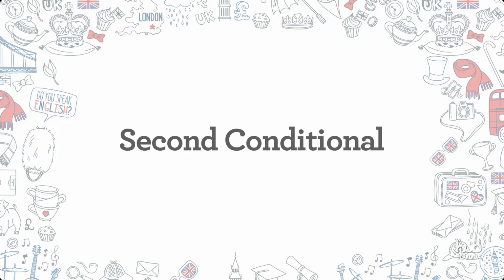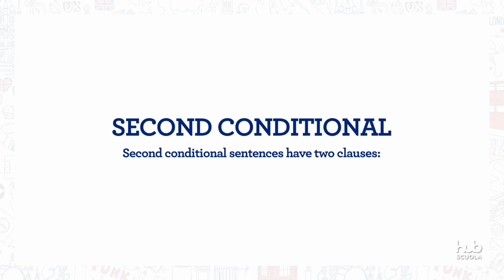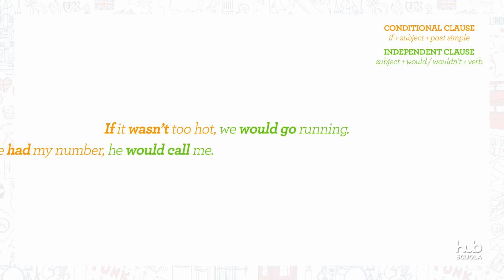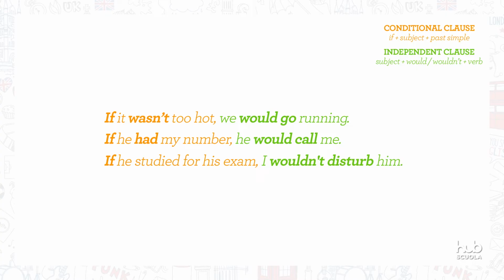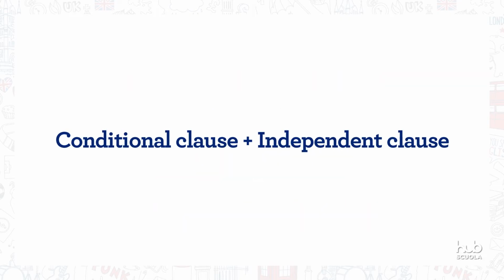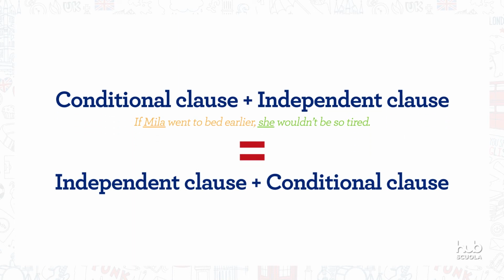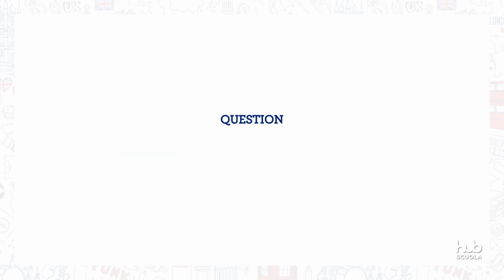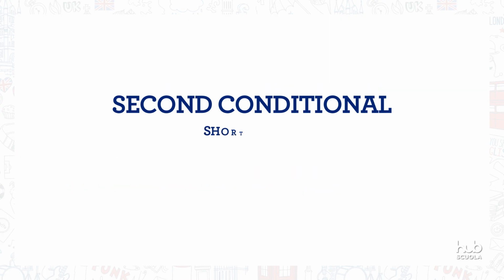Video rule - Second Conditional